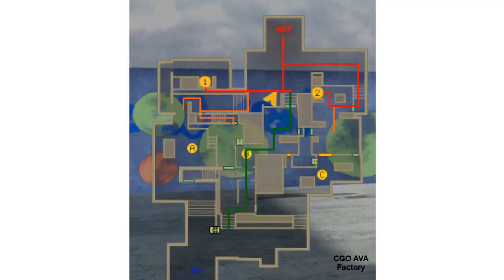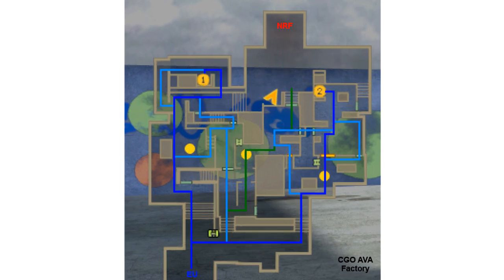CGO AVA - Factory Map Preview - Commentary by [GS]InkCGO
- CGO